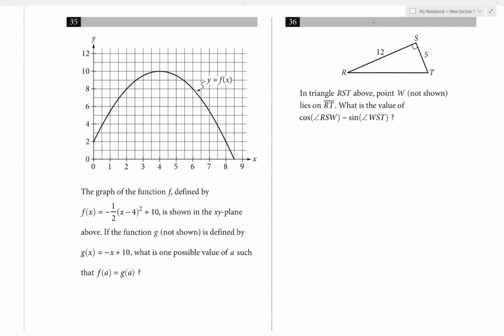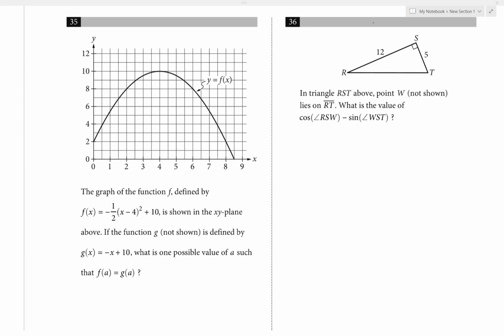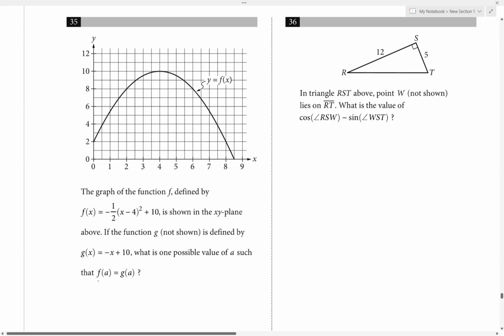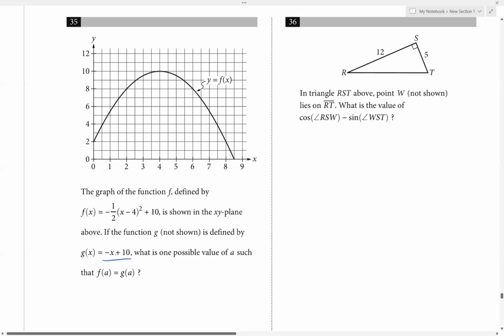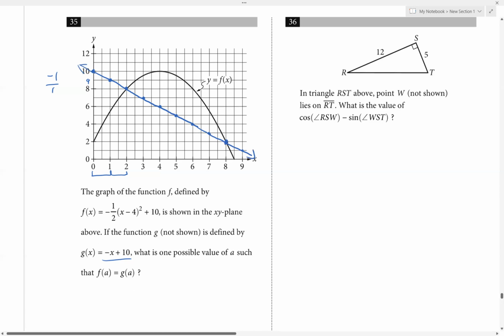SAT Math Test 8 Calculator #35 by Mr. Jimmy